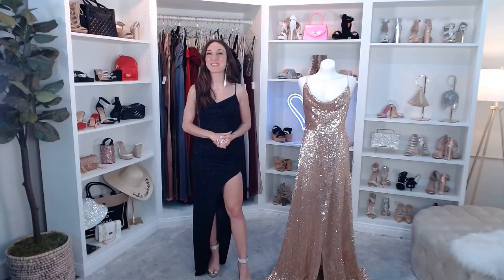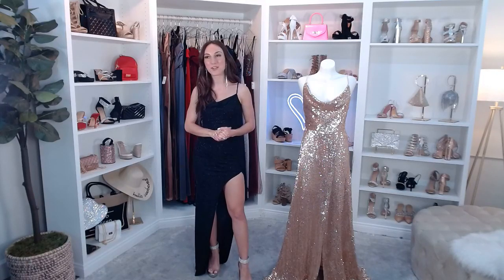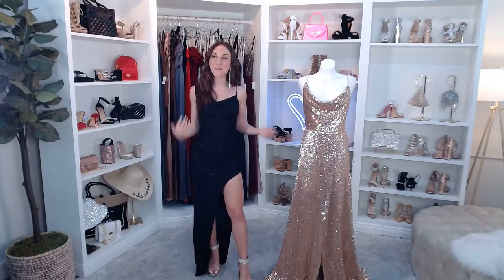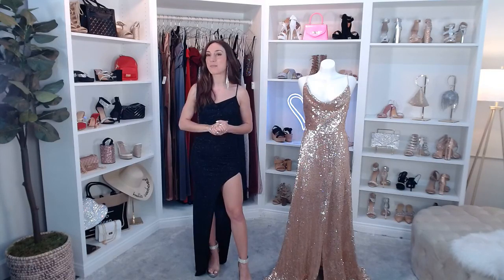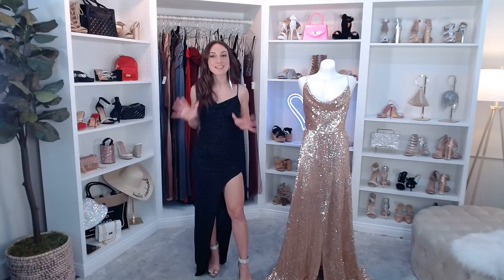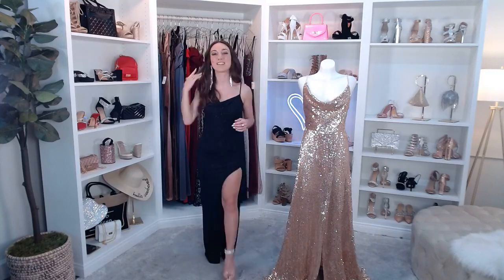Formal and Black Tie Ball Dresses | Windsor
Formal, Elegant and Sophisticated Black Tie and Military Ball Dresses and Gowns!